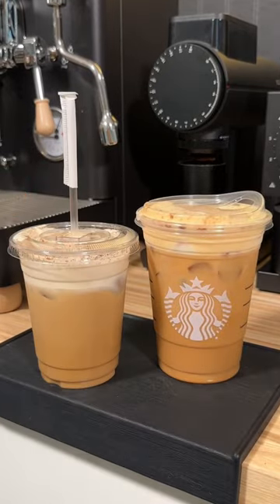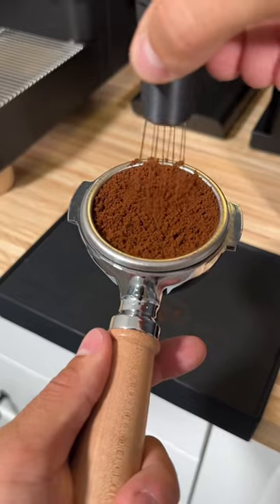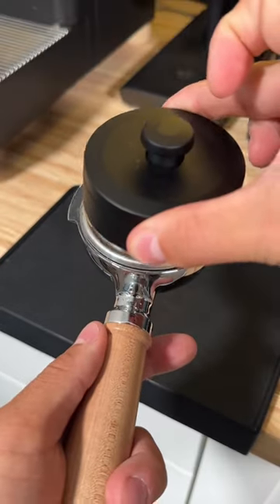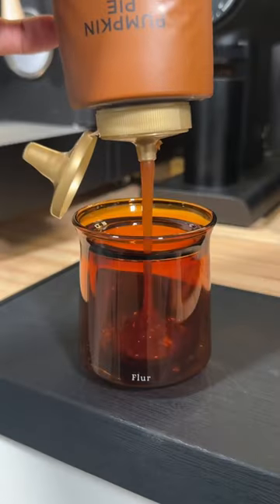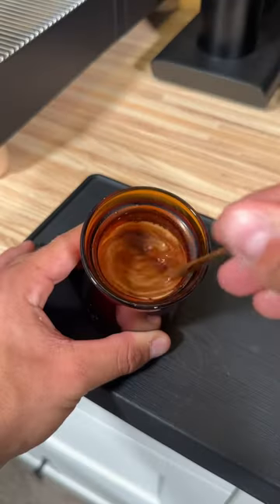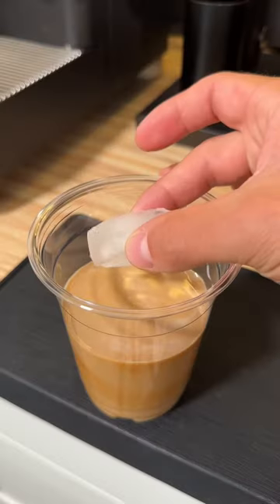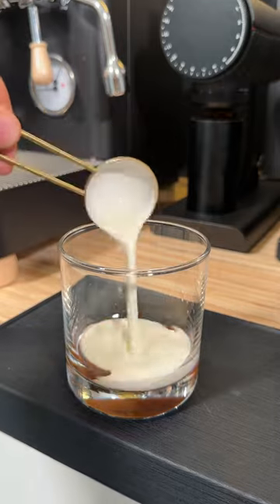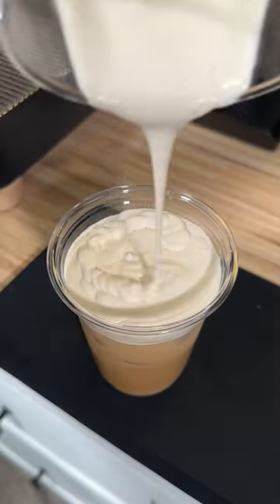Pumpkin spice latte at home